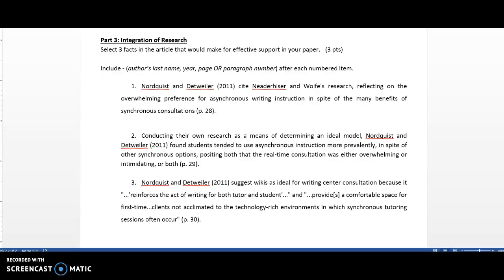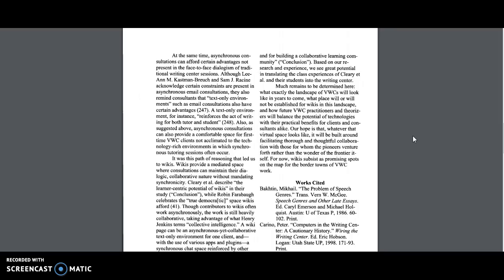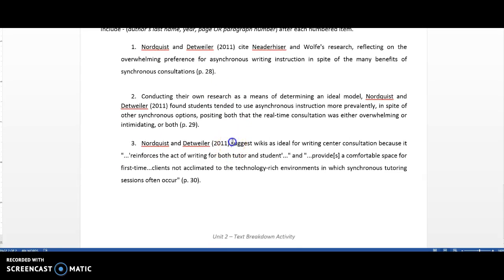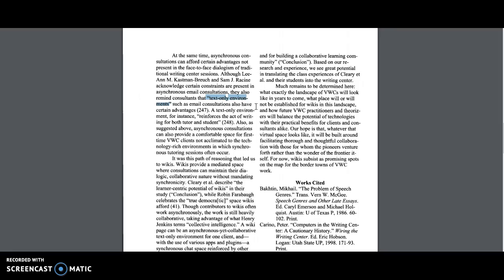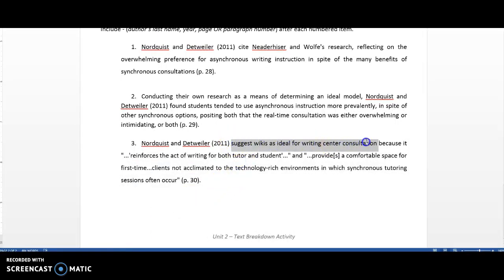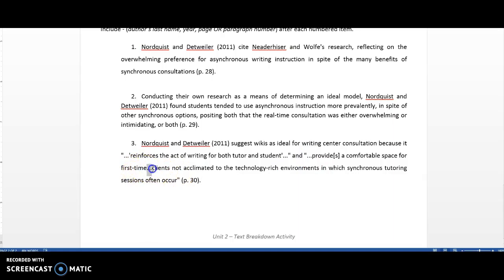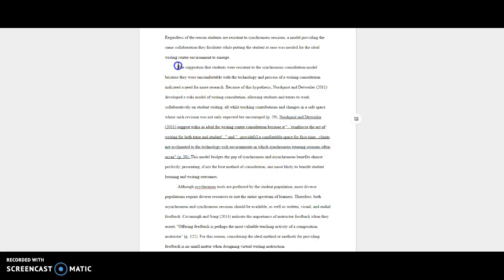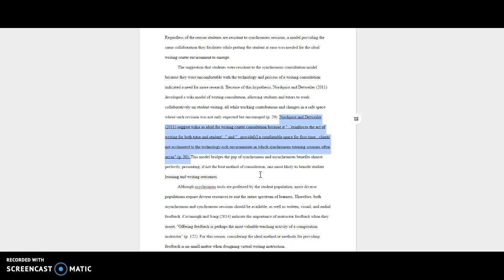An Example of Source Integration & Analysis